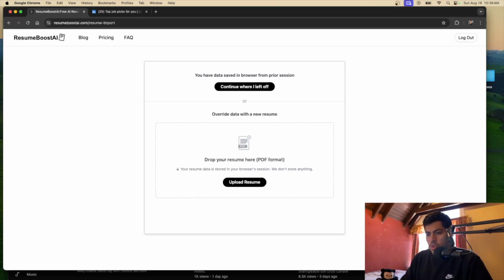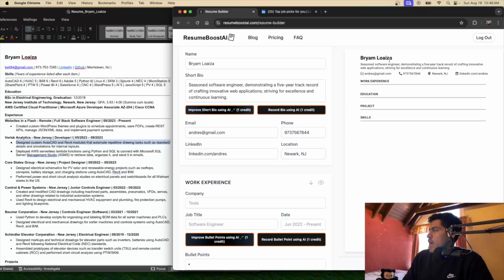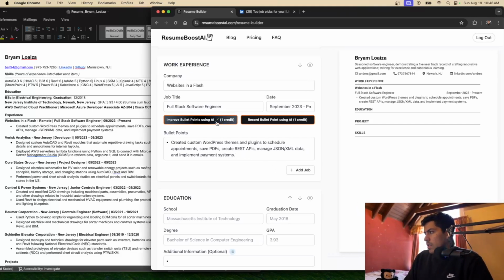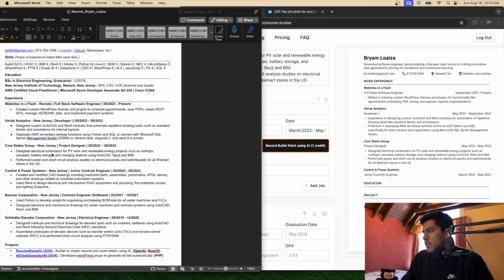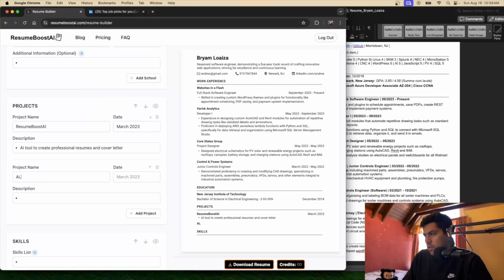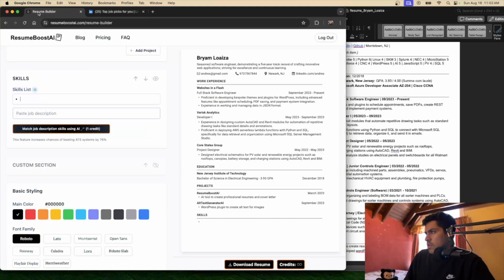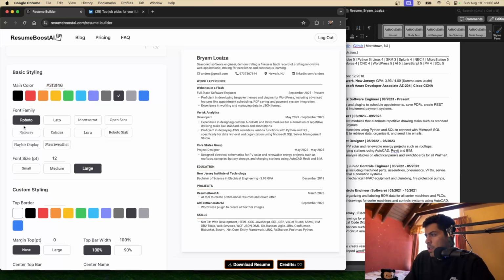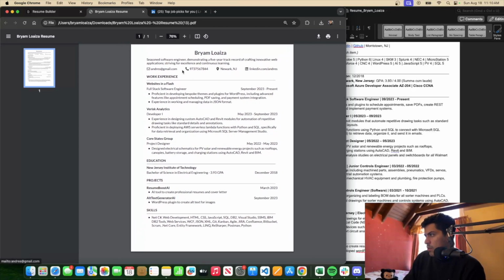How to make a professional resume using AI (2025)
Learn how to make a professional resume using AI in 2025.